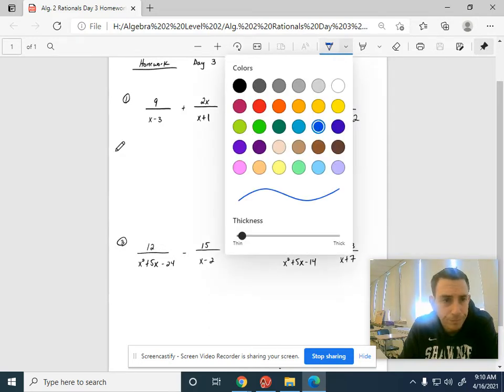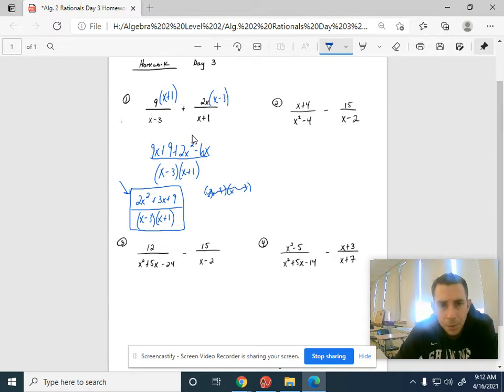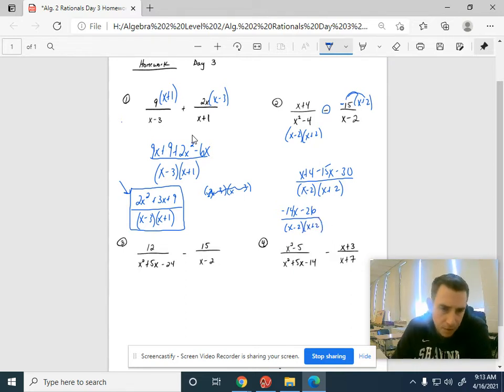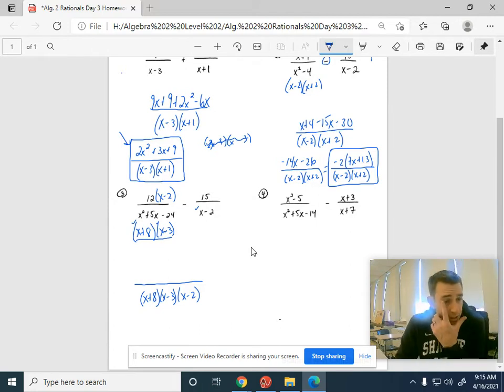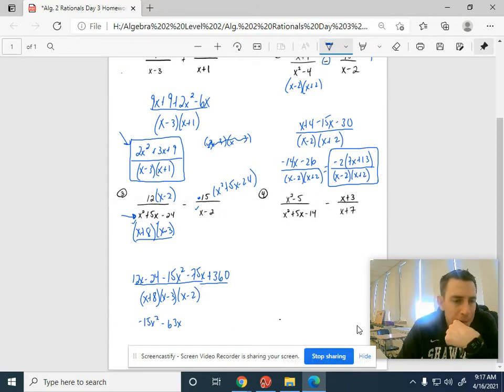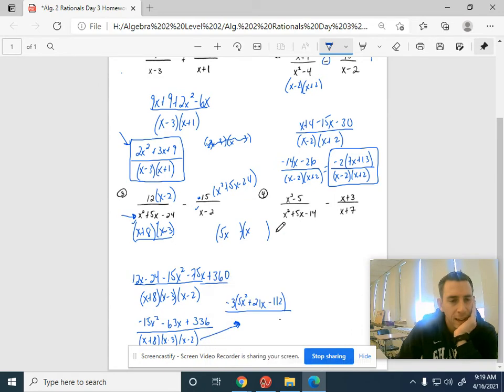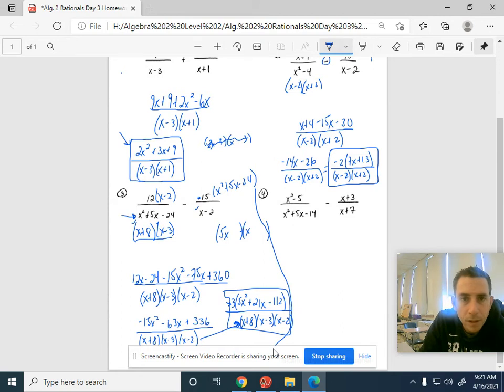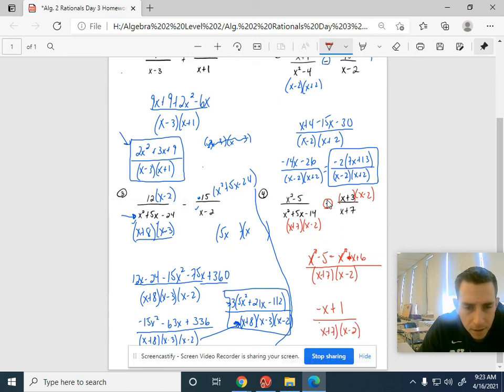Adding and Subtracting Rational Day 3 HW